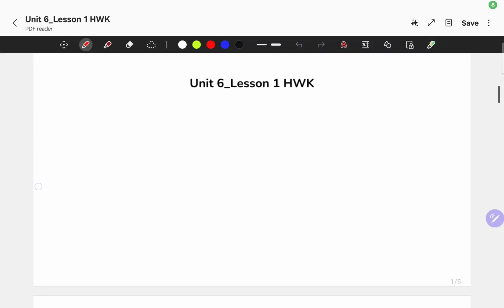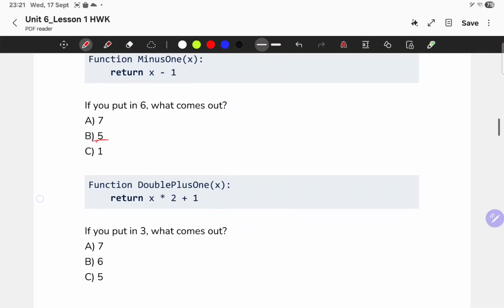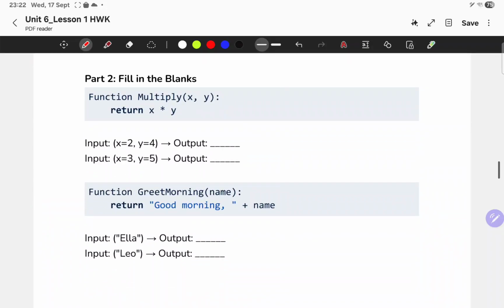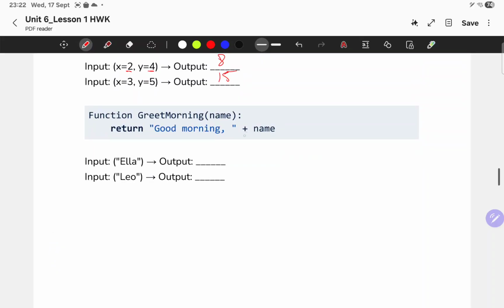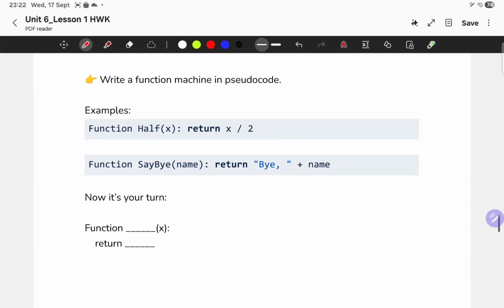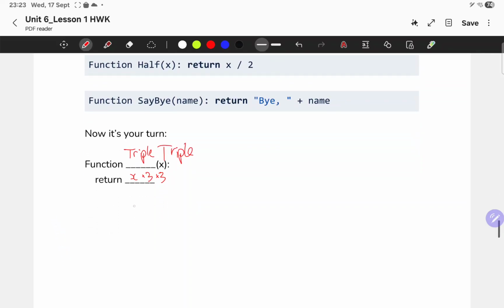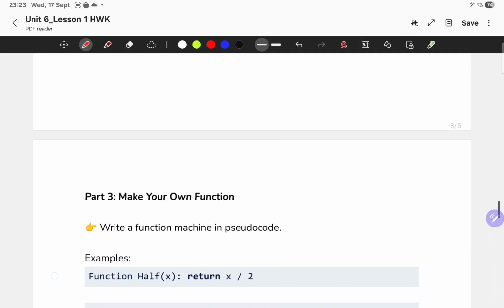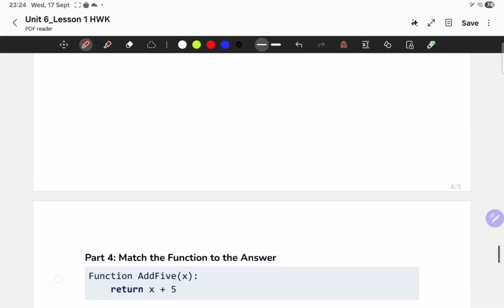Unit 6: Lesson 1 Homework [ANSWERS]